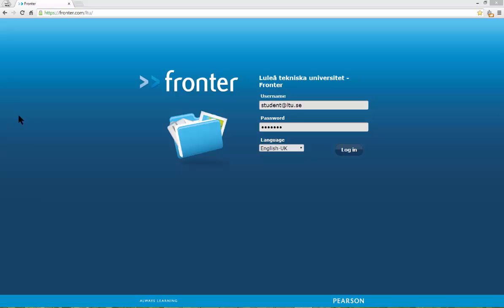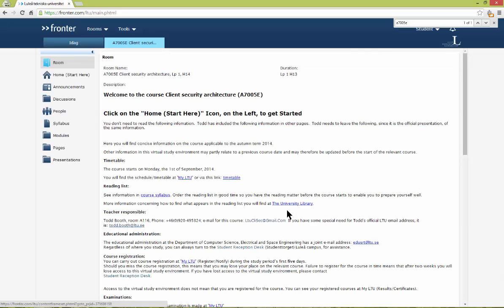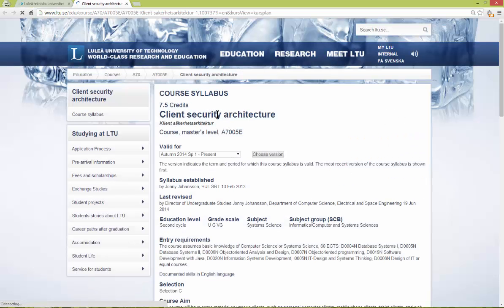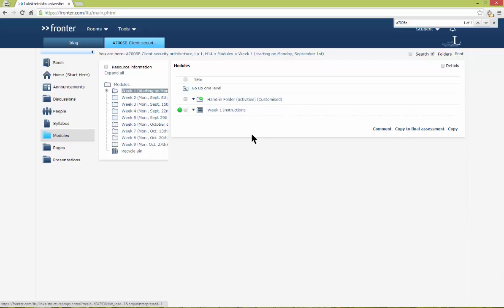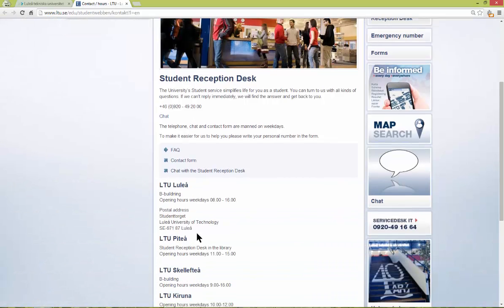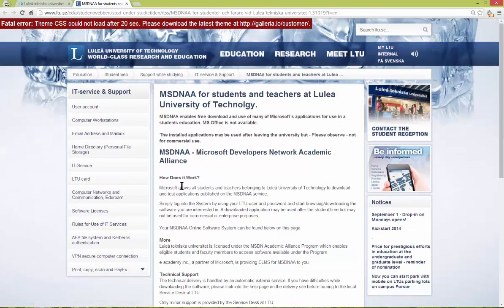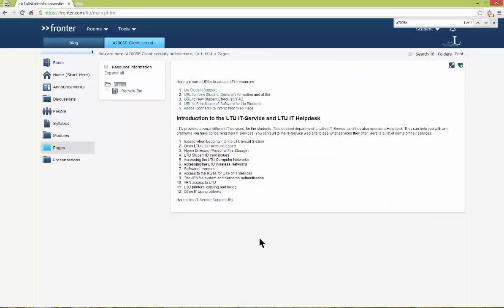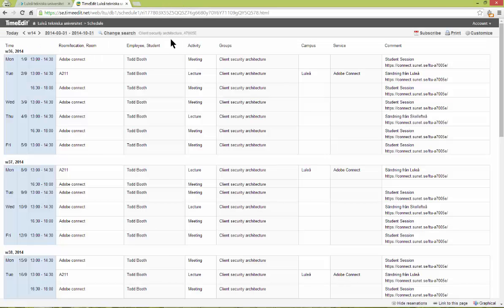Introduction to Fronter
Todd Booth, LTU, Client Security